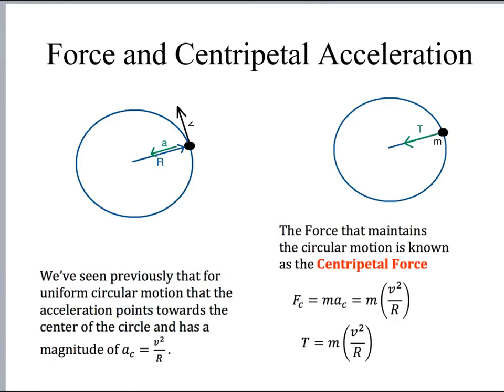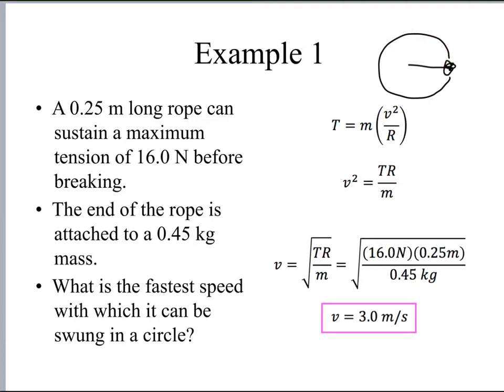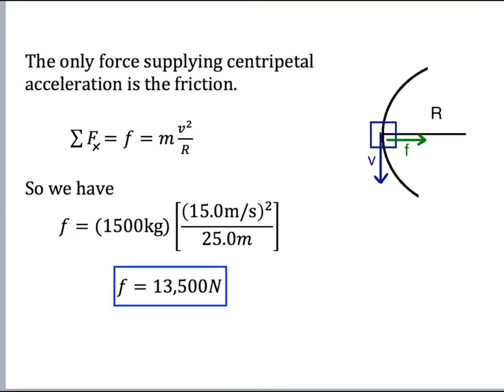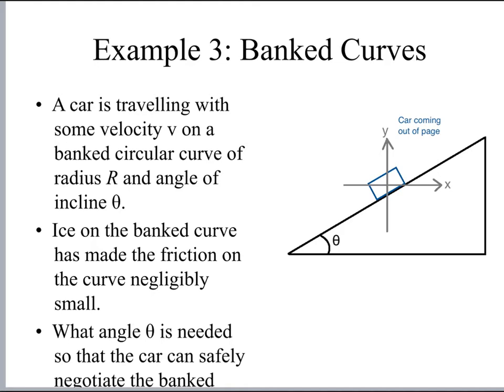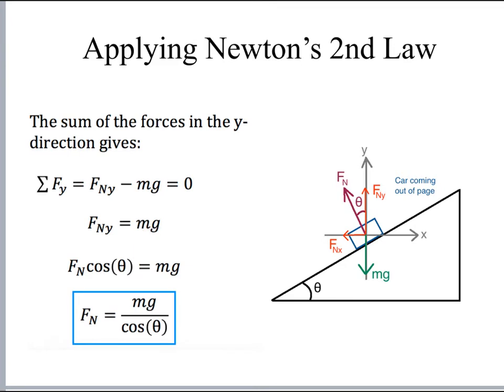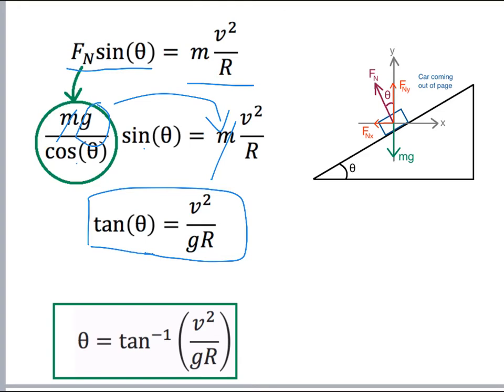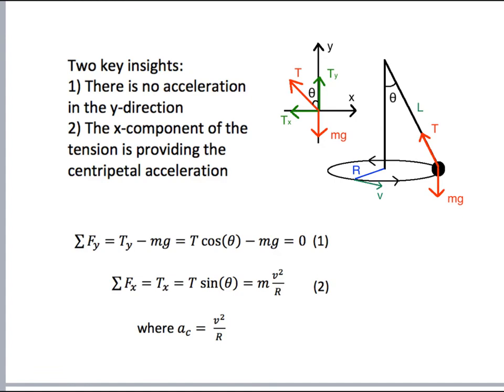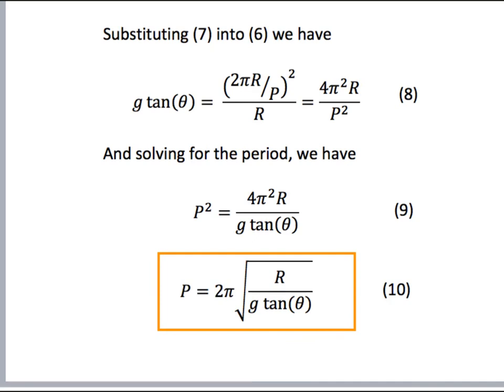Centripetal Force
Some examples using centripetal force